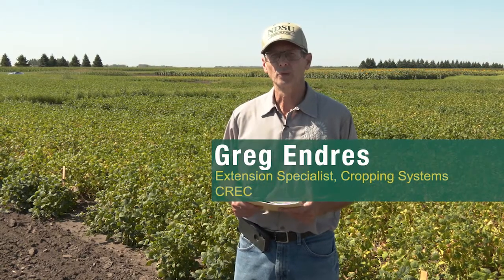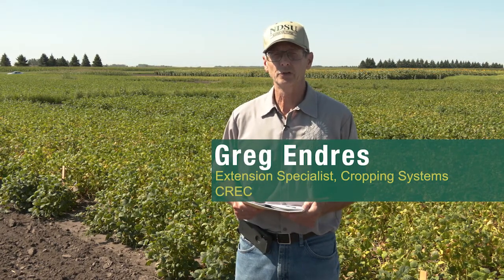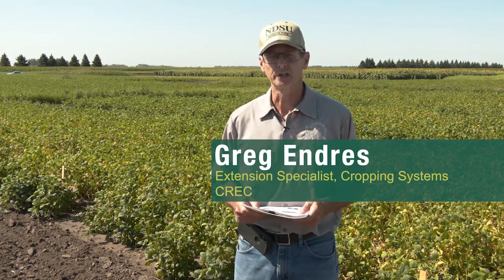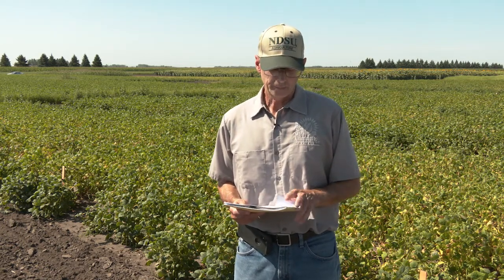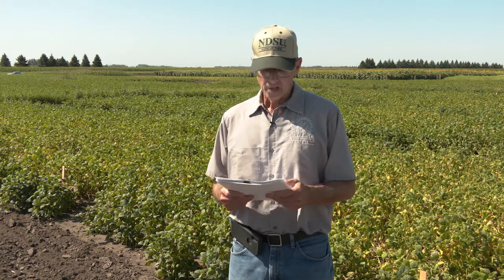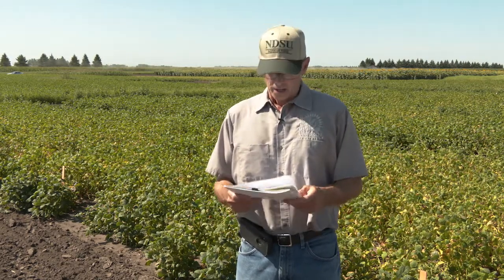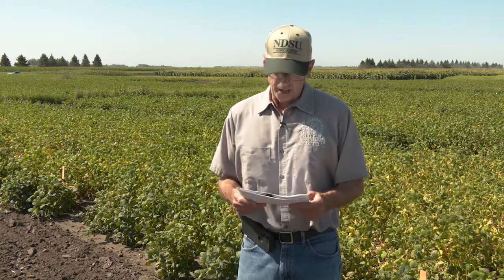CREC Greg Endres: Black, Navy and Pinto Bean Plant Populations and Row Spacings